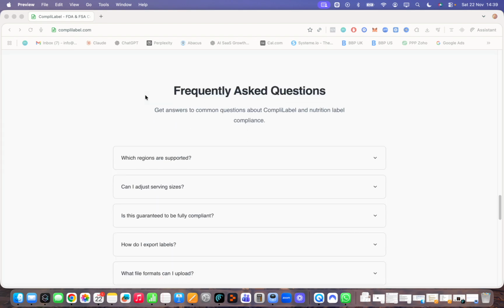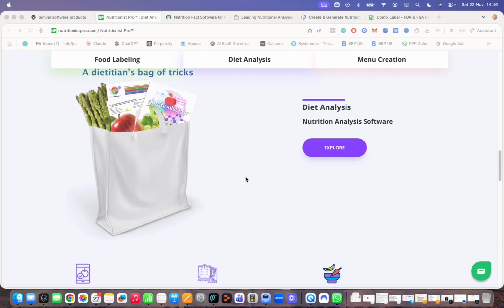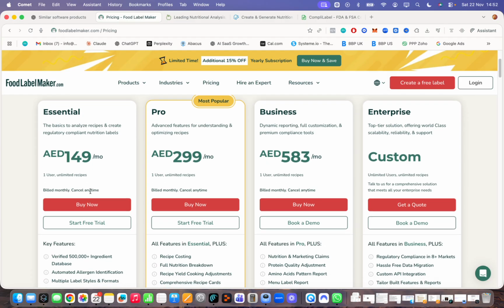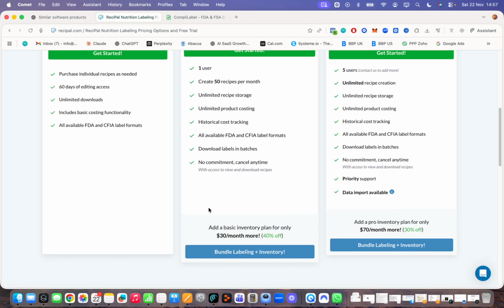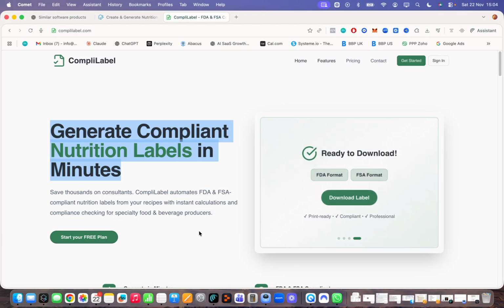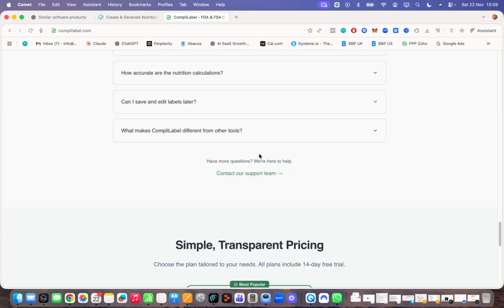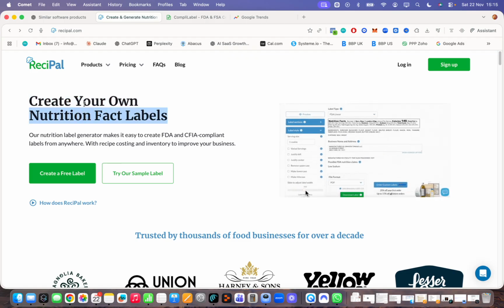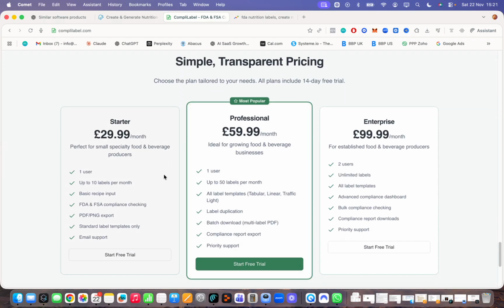Multi-Million Dollar SAAS Founder Critiques NEW Startup - An AI Nutrition Label Generator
I help people build, launch & scale AI SAAS businesses using AI and AI agents to do 99% of the hard stuff for you... Work with me

My recommended AI tech stack that I'm currently using

I help people build, launch & scale AI SAAS businesses using AI and AI agents to do 99% of the hard stuff for you...

It doesn't matter if you have no idea what to build, have zero technical or AI knowledge and you've never run a business before... I can help!